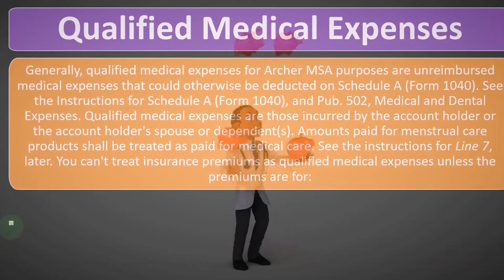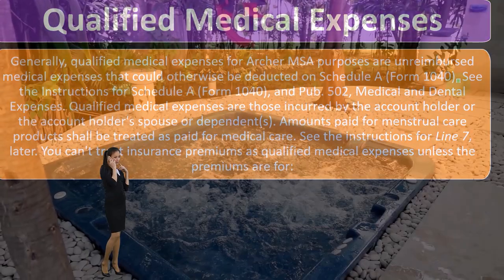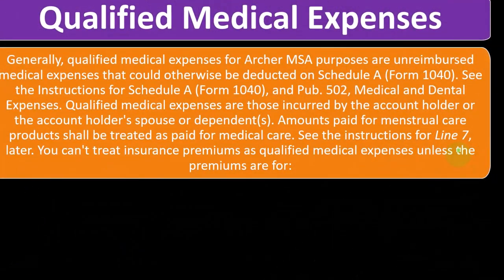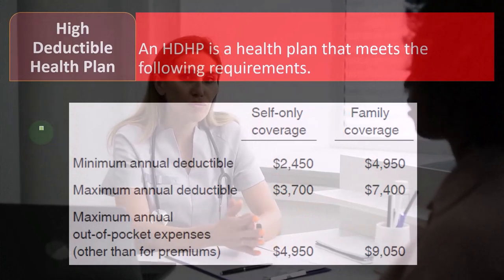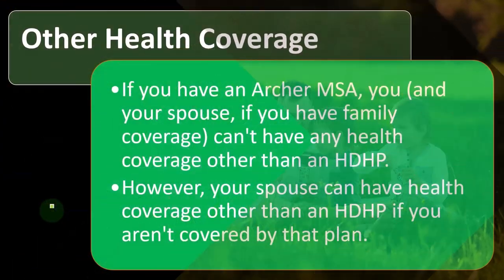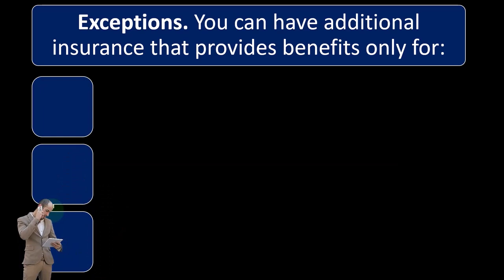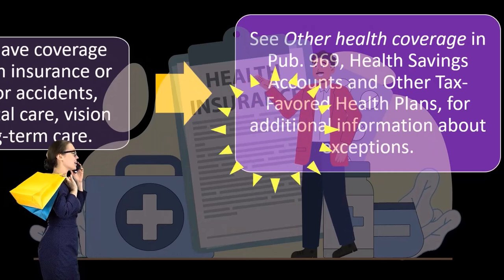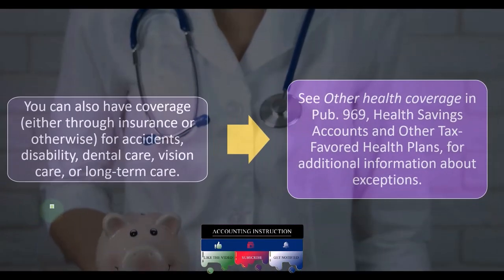Qualified Medical Expenses & Health Deductible Plan - Income Tax 2023